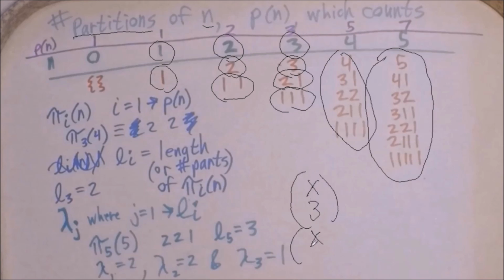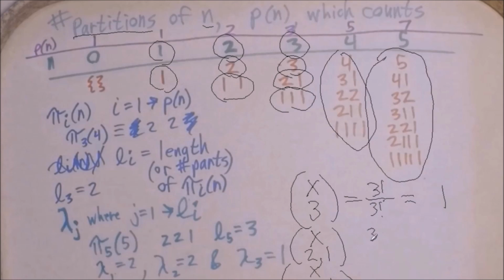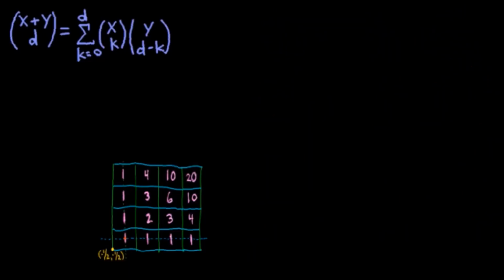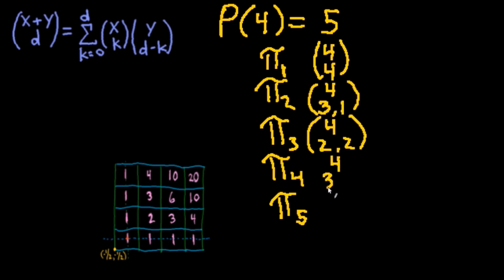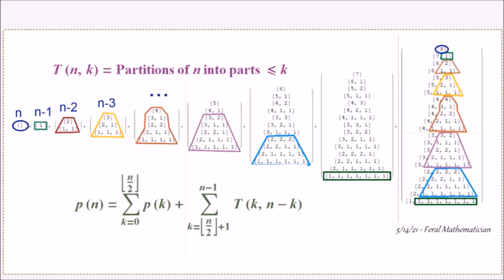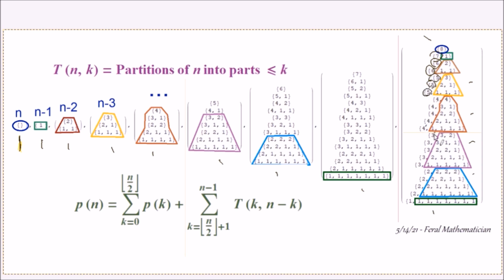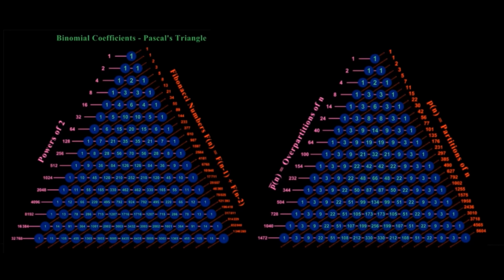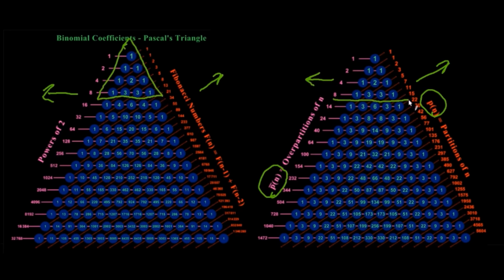GBA Part 5: Multinomial Coefficients and Partitions.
This is Part 5 of Geometric Binomial Algebra, a uniquely organic research program in mathematics, physics and beyond. This video unpacks assertions made in Part 4.